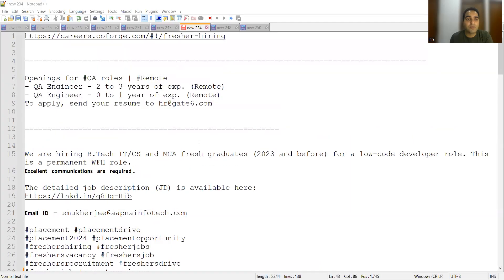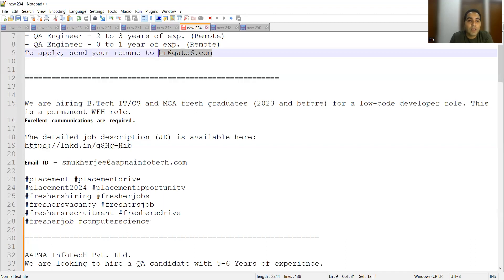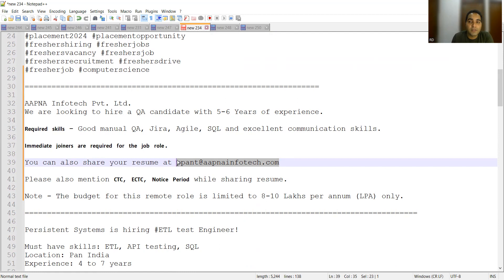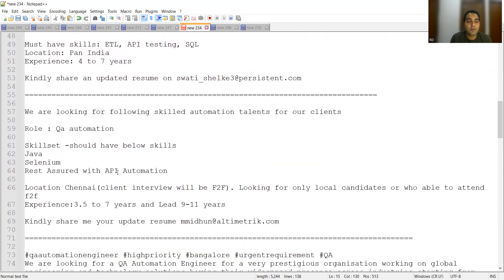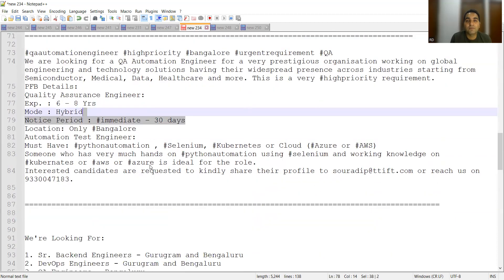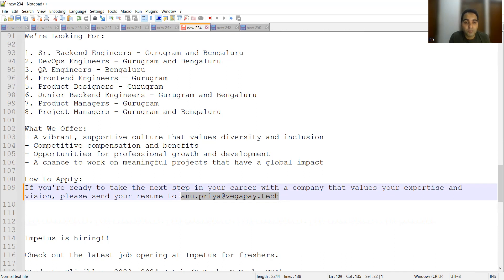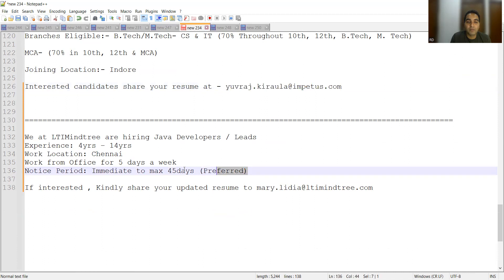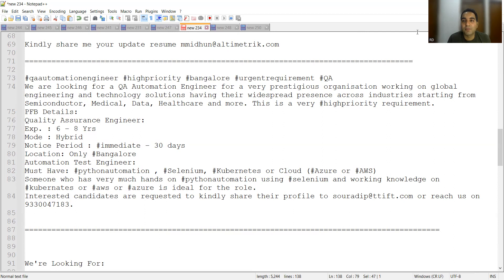WFH Testing Jobs | Manual Testing| Fresher Jobs| Rd Automation Learning